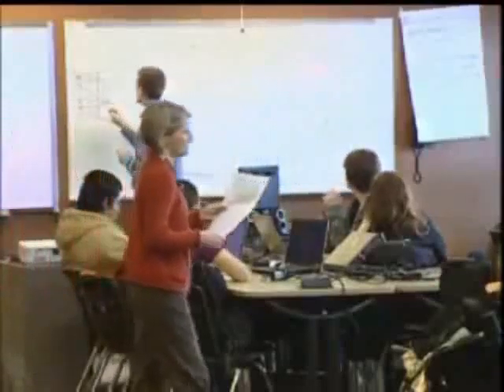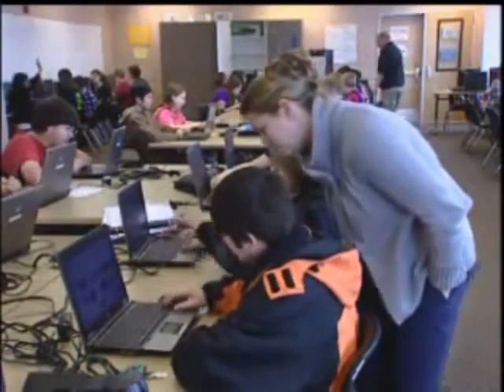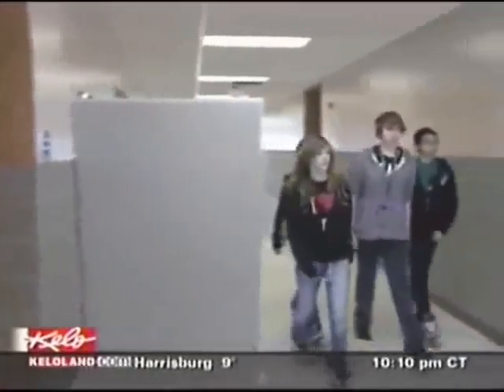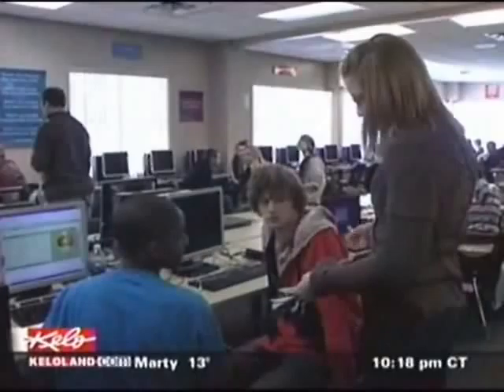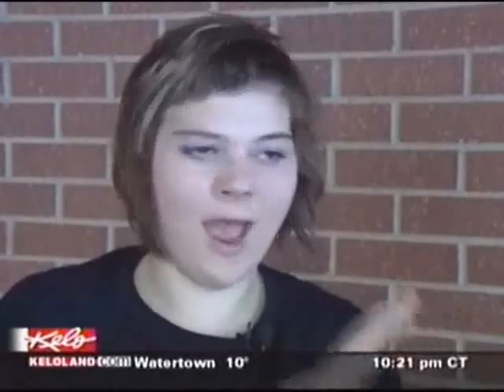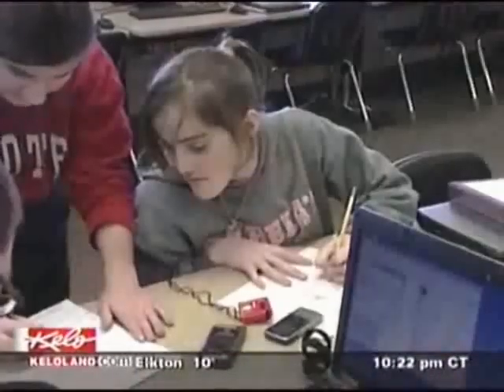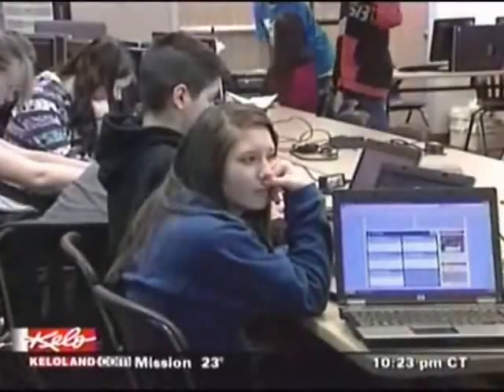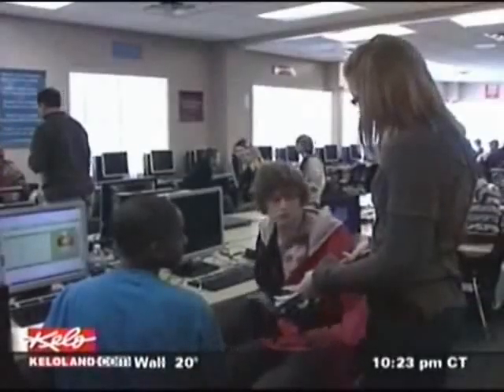KELO - A New Start at New Tech [1-13-11]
This is all of the Clips on New Tech High that KELO showed on Thursday, January 13, 2011. I have compiled them all here (after some post processing) for everyone to enjoy.

p.s. The first clip is a little louder than the others for some reason.